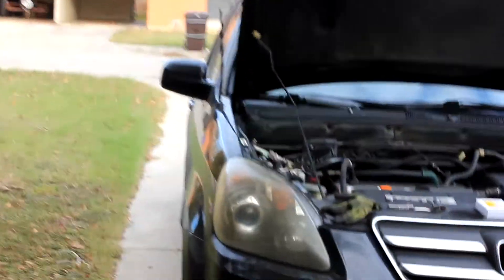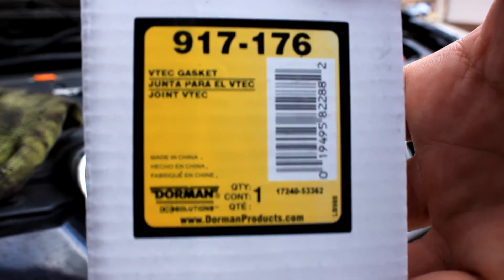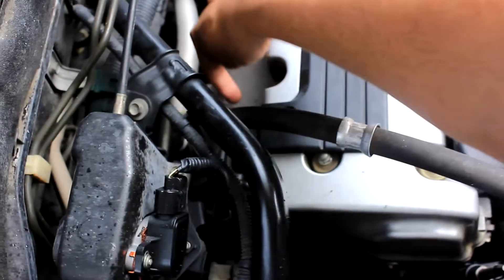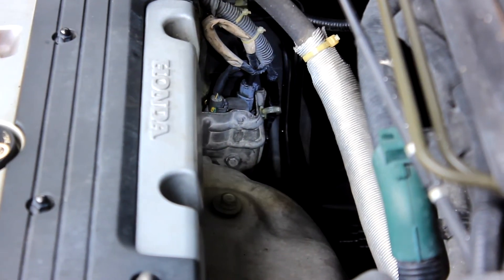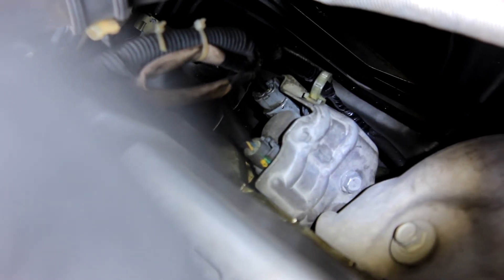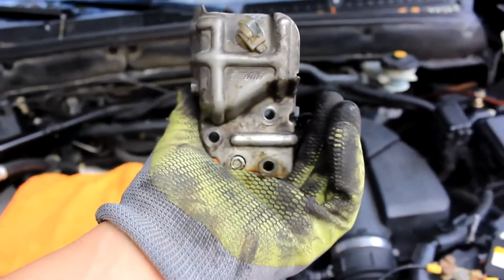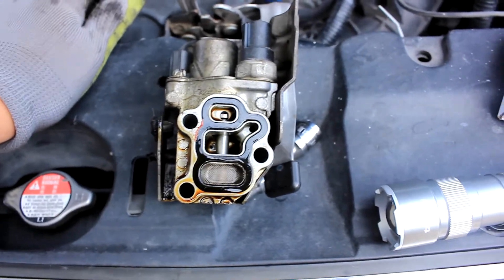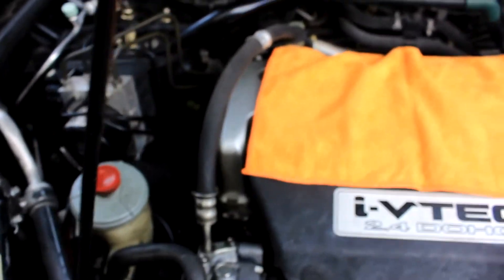Vtech solenoid gasket change on honda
change out your solenoid or just the gasket if you have oil leaks coming from there.. or if you feel that the solenoid isnt functioning properly
vehicle 2006 crv V-tech se AWD